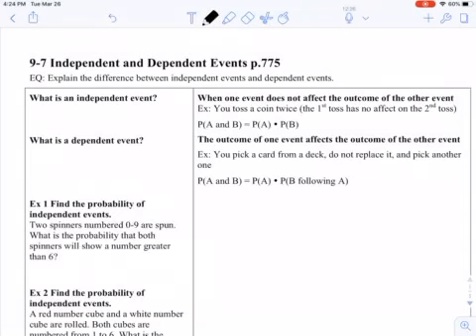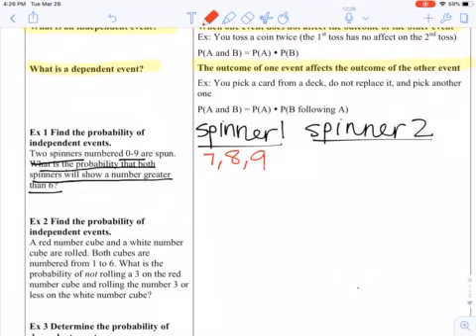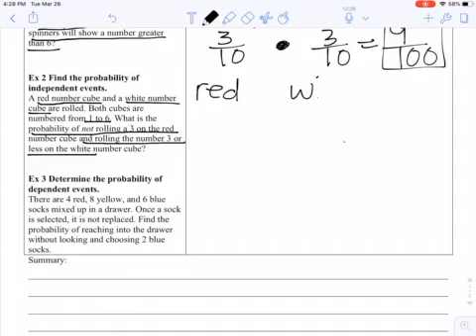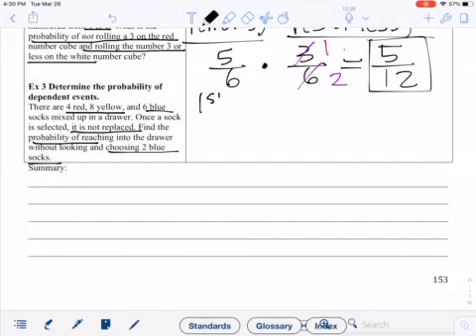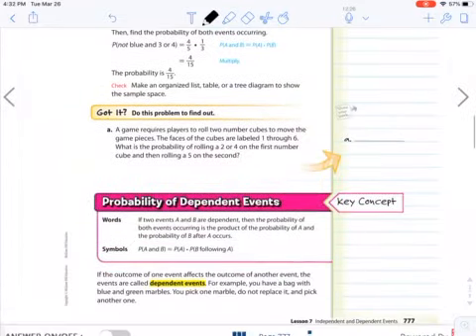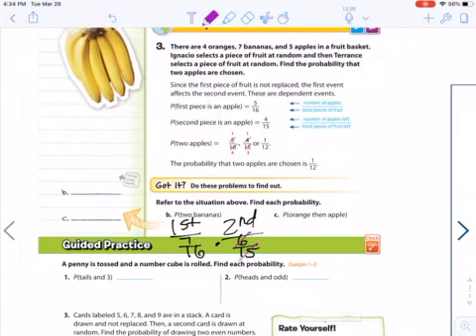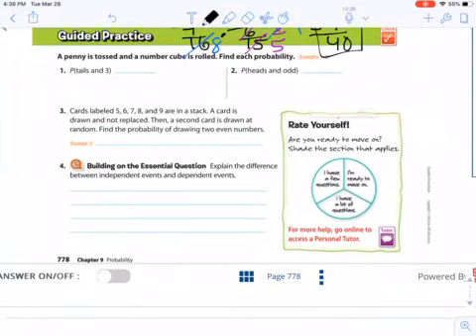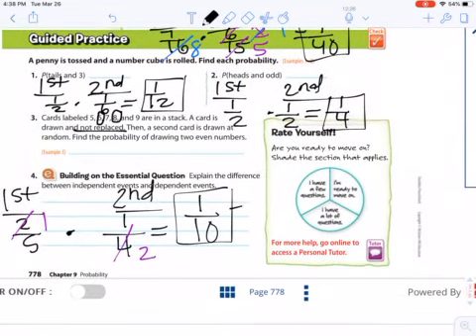Independent and Dependent Events